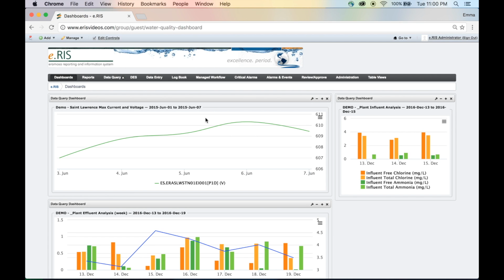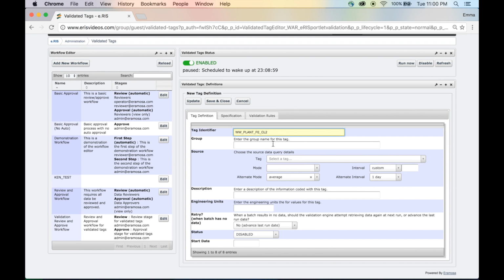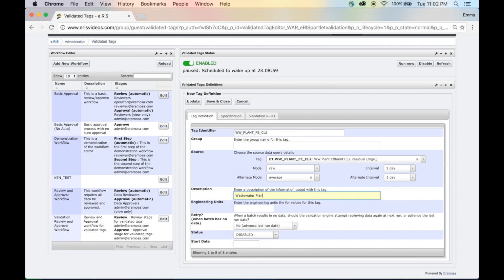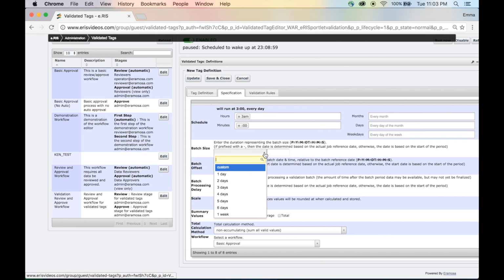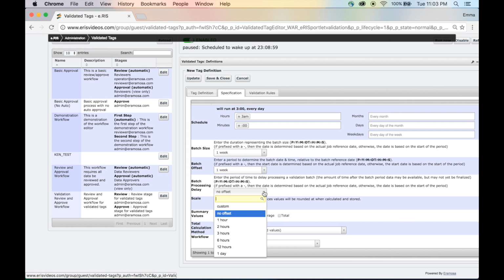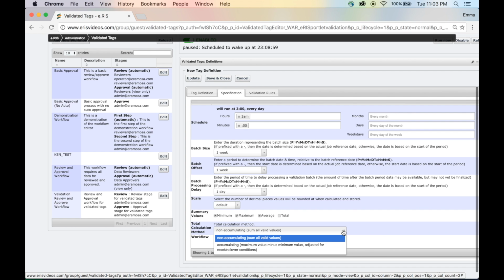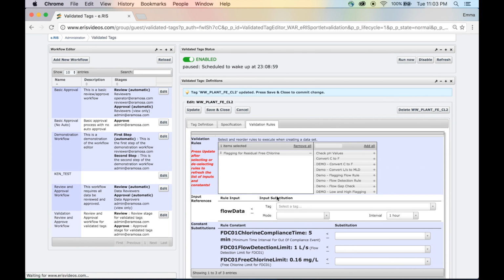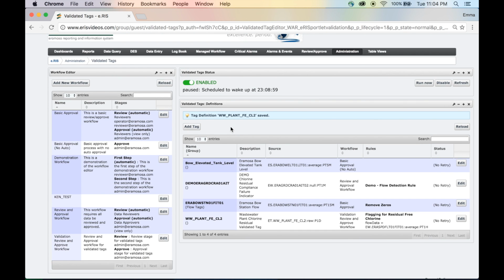Creating Validated Tags - An e.RIS Quick Start Guide Video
How to create a validated flag in e.RIS.